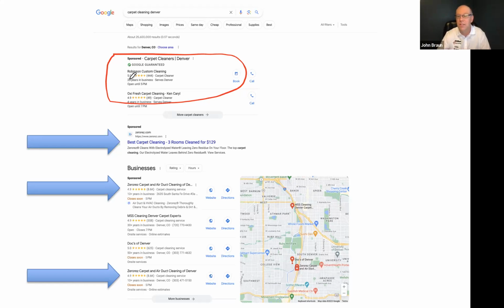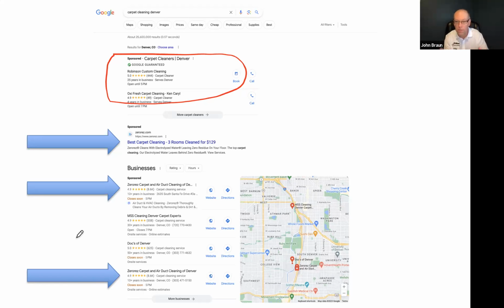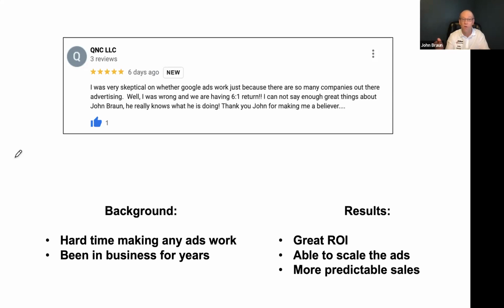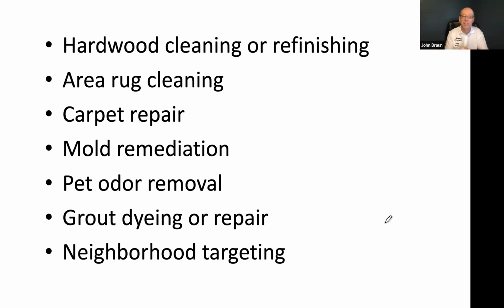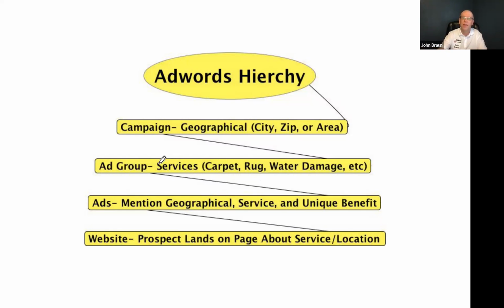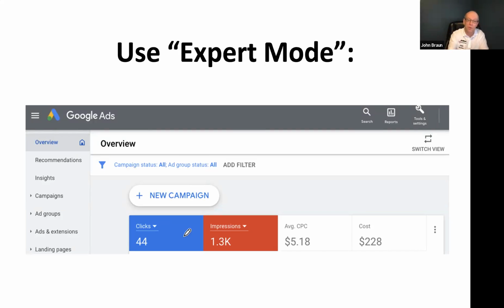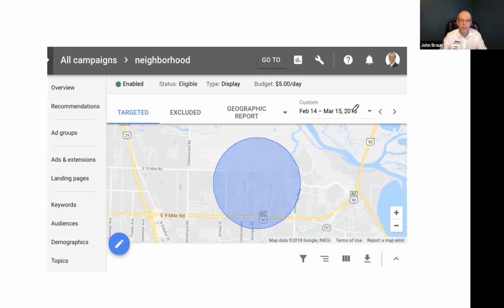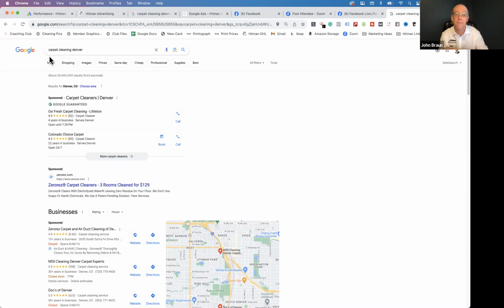Google Ads Strategy for Cleaning Business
here is the module one Zoom meeting of the Google ads course for cleaning businesses. John Braun goes over strategies and tactics to creating the best Google ad campaigns for carpet cleaning, water damage restoration, Maid service, Tile Cleaning, hardwood floor refinishing, and other cleaning businesses.